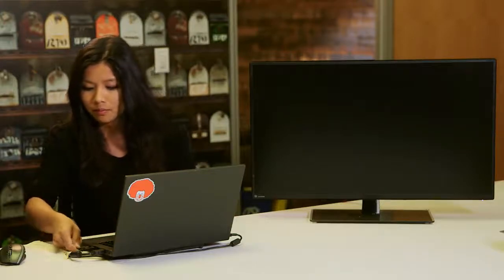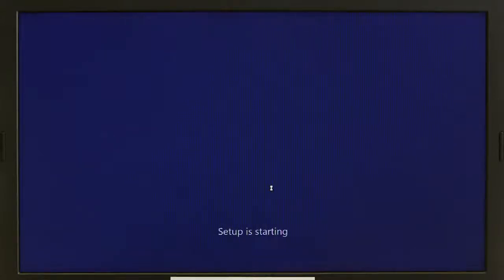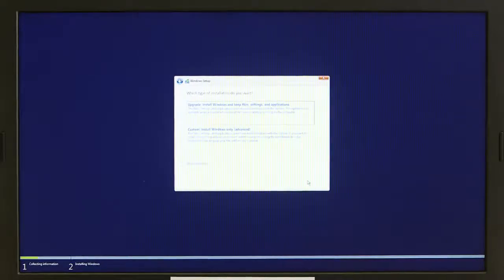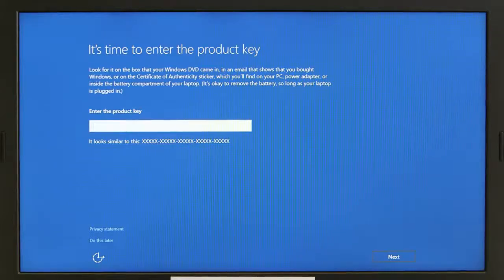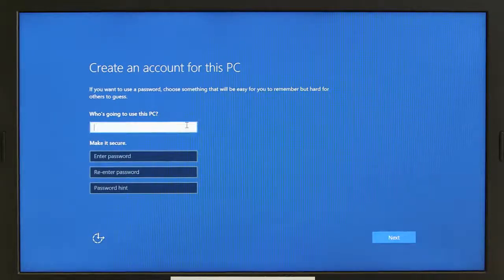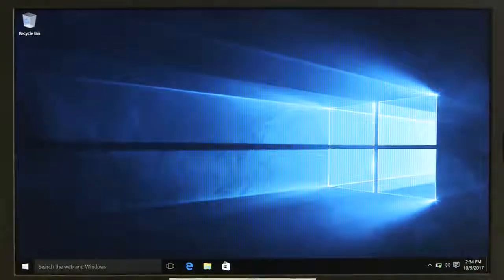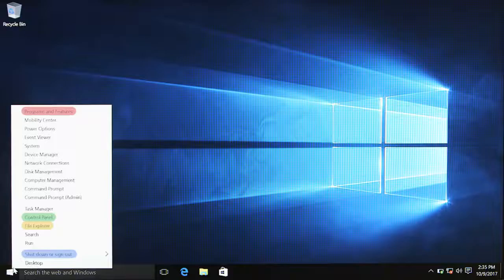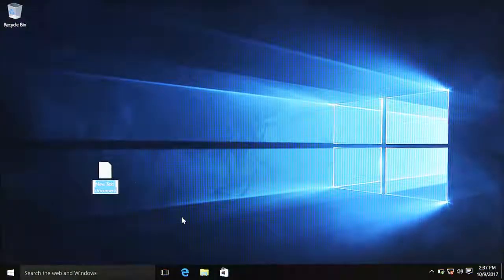Installing Windows - Technical Support Fundamentals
By the end of this course, you’ll be able to:
● learn how applications are created and how they work under the hood of a computer
Binary Code, Customer Support, Linux, Troubleshooting
Awesome course designed by google. Thank you very much. Knowledge gained in just introductery leactures started burning desire in me to complete whole syllabus. Every bit of program is worth the time.,Great introduction to IT and the different standards that are used in the field. It really gives you an idea of what to expect and the different aspects that you may encounter while you're on the job.
In the third week of this course, we'll learn about operating systems. We'll discuss the common operating systems that are used today and understand how they work with the computer hardware. We'll learn about the boot process of an operating system and show you how to install Windows, Linux and Mac OSX operating systems from scratch. By the end of this module, you'll use the Qwiklabs environment to interact directly with the Windows and Linux operating systems.